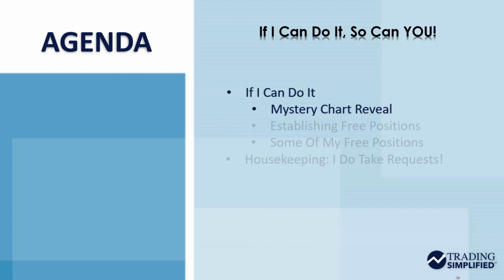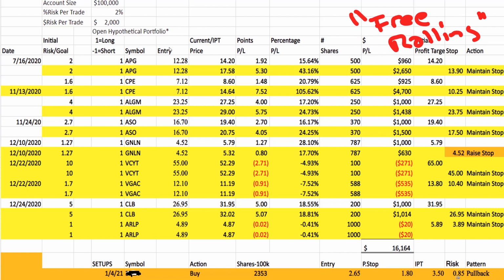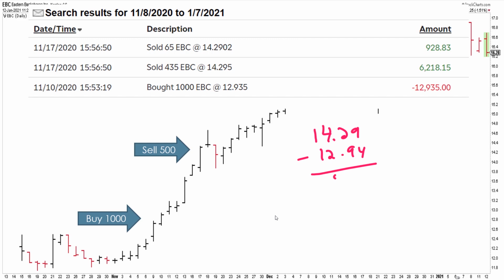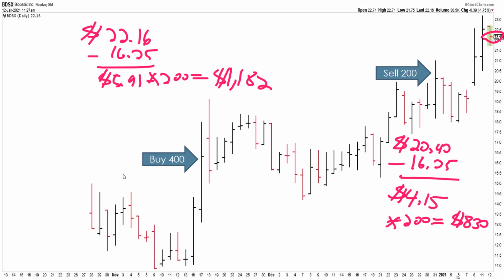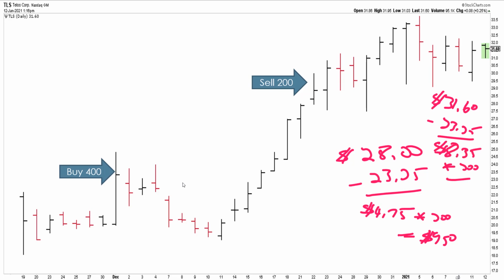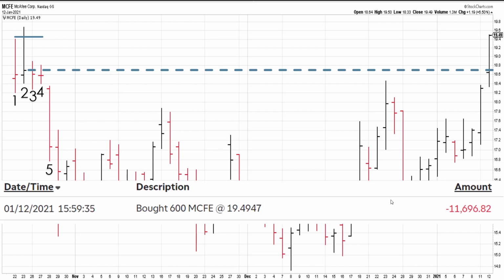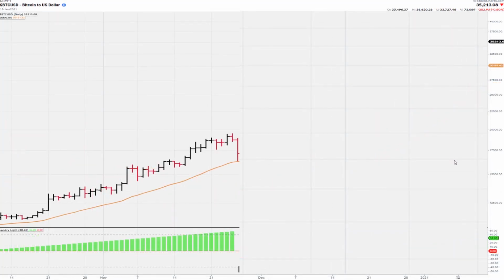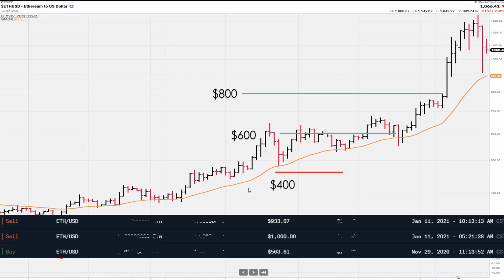If I Can Do It, So Can You! | Dave Landry | Trading Simplified (01.13.21)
In this episode, Dave shows many recent trades that have turned into big winners (and a few that have the potential to become big winners). These were all using simple patterns discussed in previous shows. Further, all of the stocks were discussed before they triggered. Dave's thinking is that if he can do it following a simple fully disclosed methodology, then so can you!

Mystery Chart 4:00
Eastman Bankshares 8:28
Telos Corp. 15:28
Crypto/Bitcoin 22:01